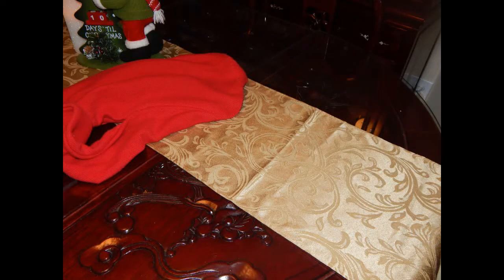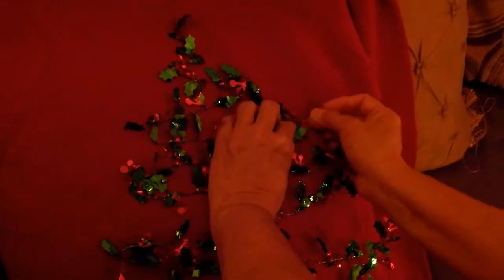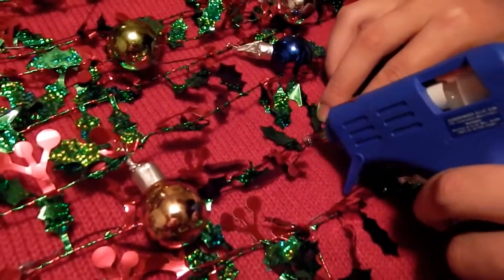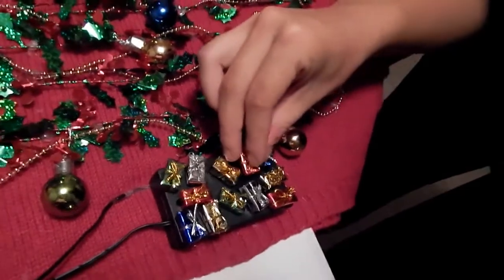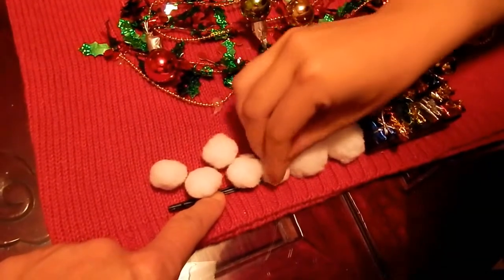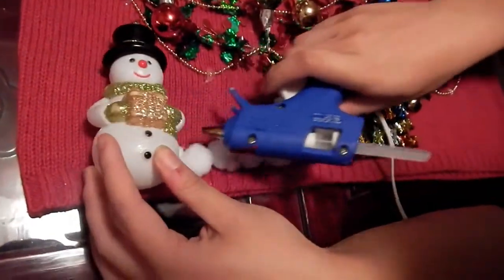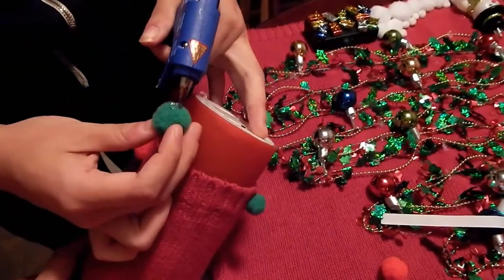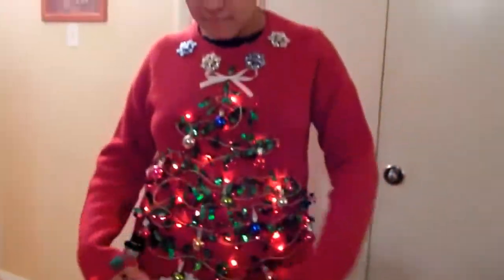DIY Ugly Christmas Sweater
This lovely (very ugly) sweater is the  prefect last minute idea for themed holiday office parties, school functions or just to bravely wear around in public! It may seem a little complicated at first, but with a little time and patience, you can make your own just as easily! This is my first DIY video so please be gentle with comments, but constructive criticism is always welcome!